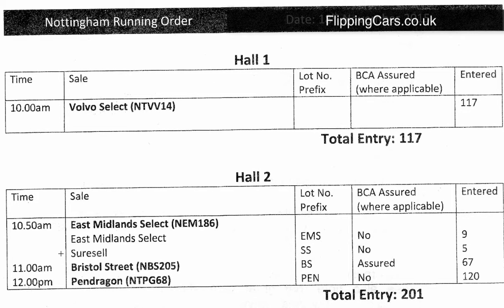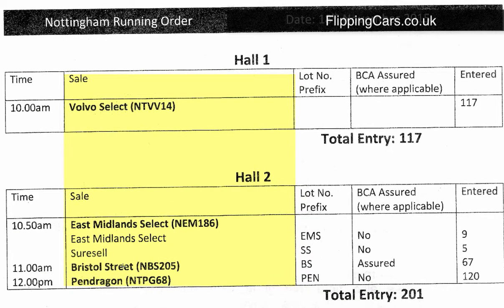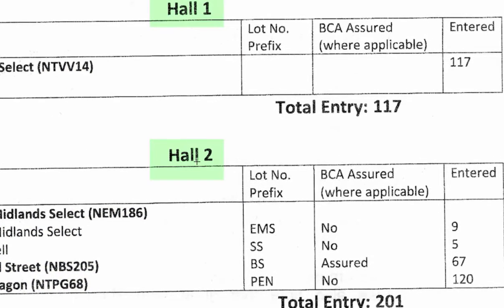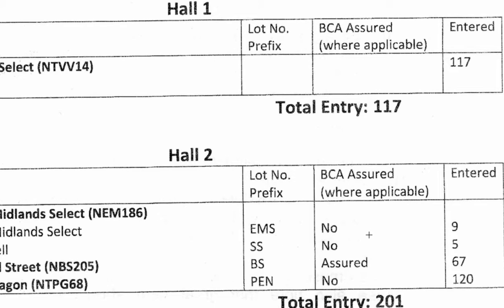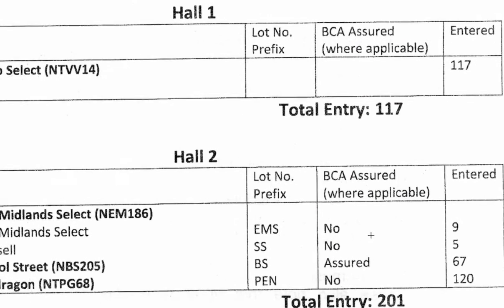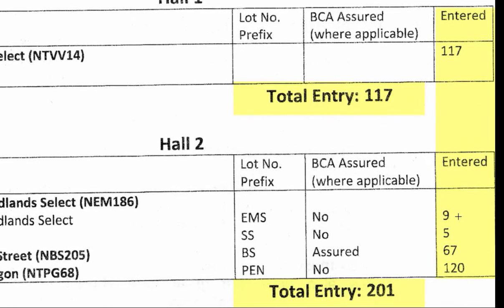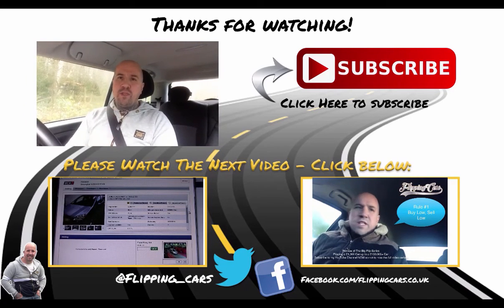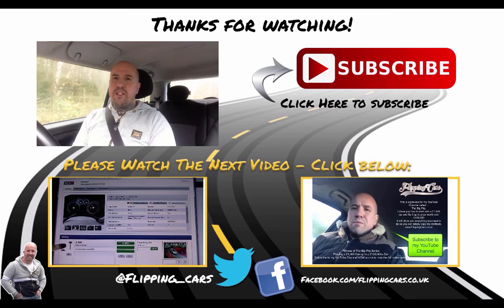Car Auction Running Order EXPLAINED!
First time at a Car Auction? Then if you don't understand this you'll miss your car! This is Part 1 of 2 videos explaining the Car Auction Running Order and Catalogue.

You might also like to benefit from my advice and auction discounts.